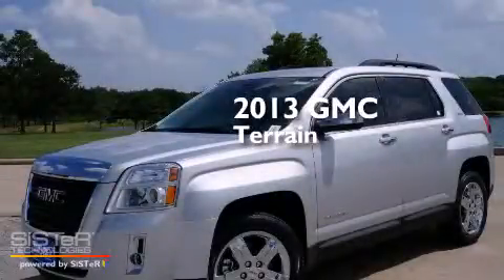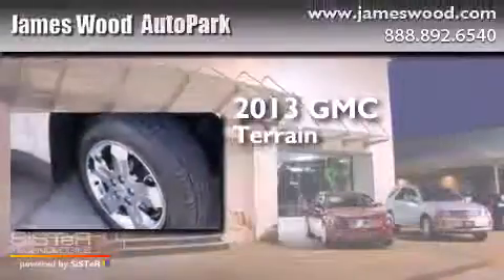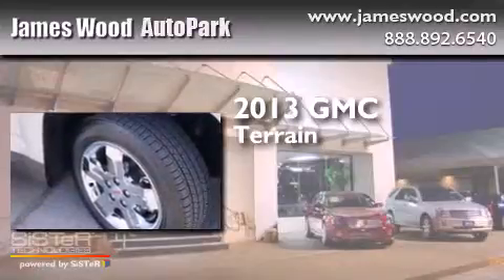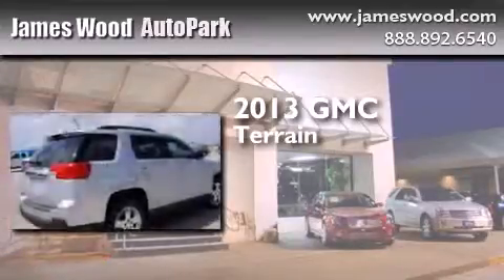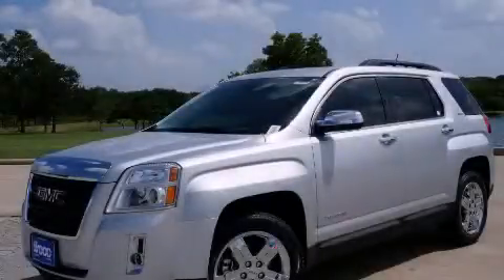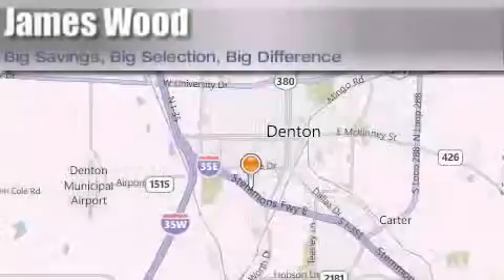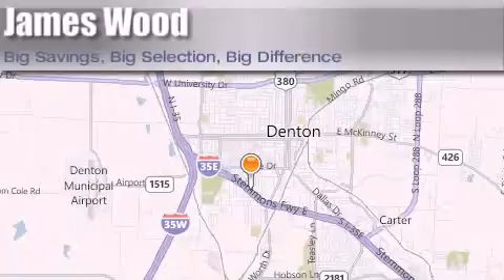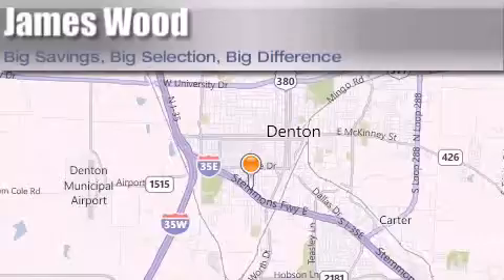2013 GMC Terrain Decatur TX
We've been honored to serve the Denton TX area , we promise that your experience at our dealership will exceed your expectations ! Year : 2013 Make : GMC Model : Terrain Engine : 2.4L 4 Cyl. Fuel Injected Trans . : 6-Speed Automatic Exterior : Quicksilver Metallic Miles : 92 Stock : 233389 James Wood Autopark I35E South Denton , TX 76205 Welcome to James Wood - your source for quality new and used cars from Buick , Cadillac , Chevrolet , GMC , Hyundai , and Pontiac . With two north Texas locations to serve you - Decatur and Denton - our new and used car sales force is ready to assist with your next new or used car purchase . We have a large inventory of new and used cars ready for delivery today . Proudly serving the Dallas and Fort Worth Metroplex ! The James Wood Auto Group's business philosophy is to provide our customers with quality Chevrolet , Pontiac , Hyundai , Buick , GMC , and Cadillac cars , trucks and SUVs , but also provide great value and service . We are celebrating 30 years in the automotive business in the Dallas - Ft . Worth , Texas area , and it is our policy to treat every visitor that enters our Chevy , Pontiac , Buick , GMC , Hyundai , and Cadillac dealership doors as an honored guest without exception . The bottom line is we work hard every day to provide a friendly and professional sales experience for the car or truck buyer , quotes Mr . Wood . Every customer deserves that and we guarantee that you'll find it at the James Wood dealerships . 2013 GMC Terrain Denton TX